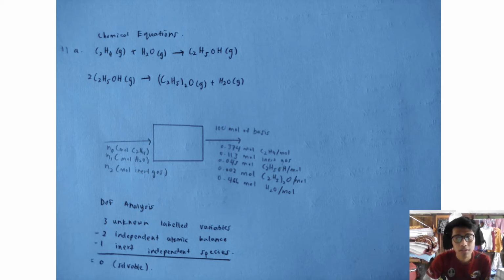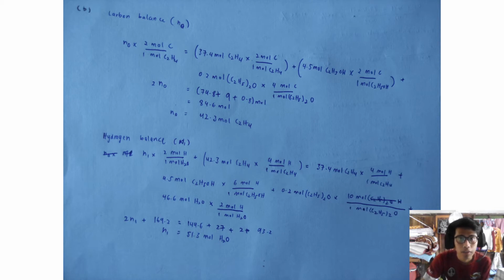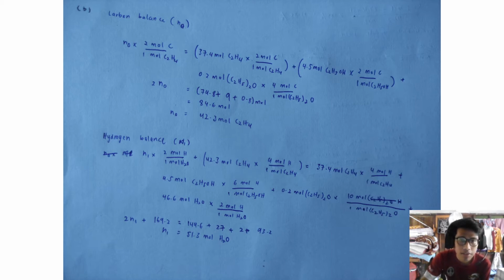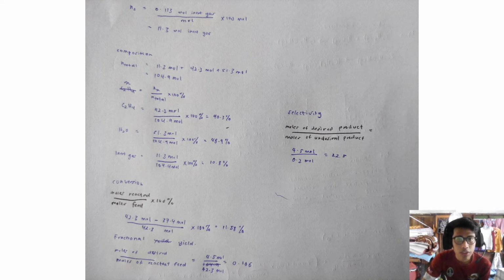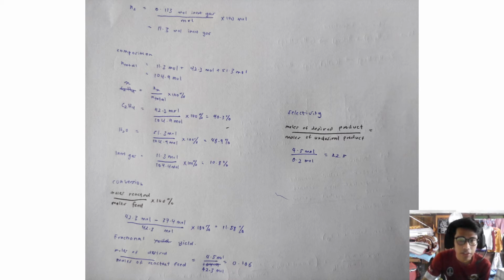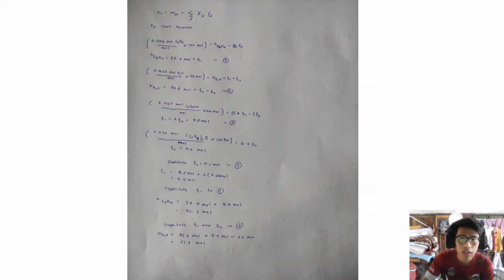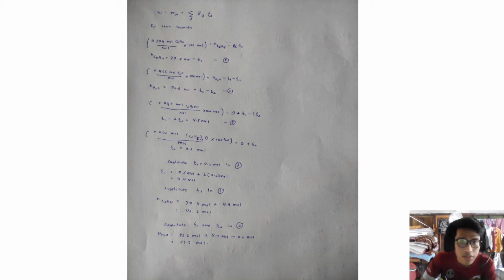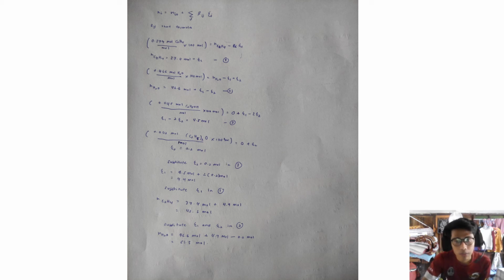Answer For Assignment 2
all the answer for question 1